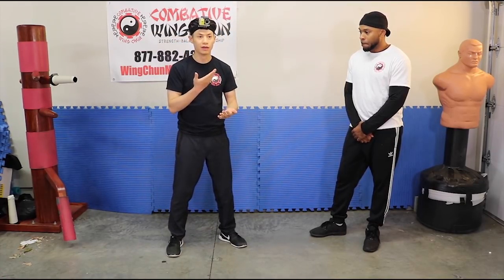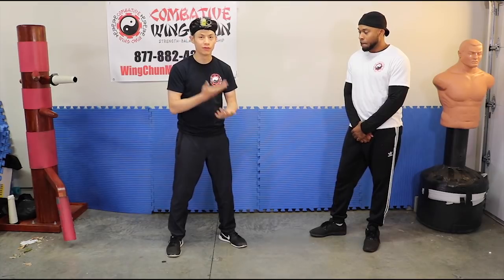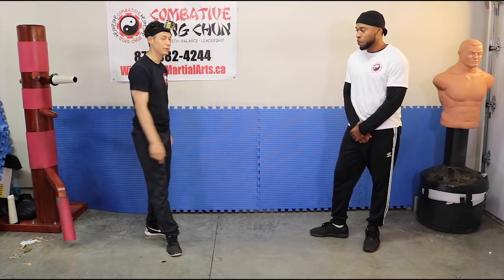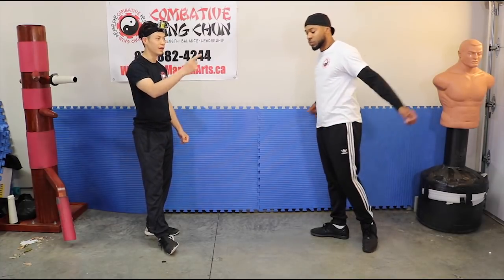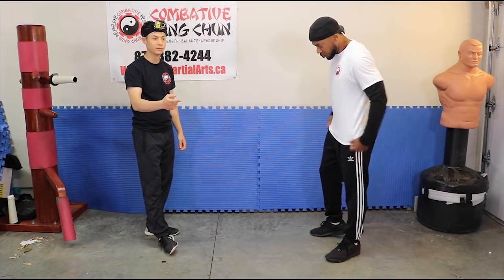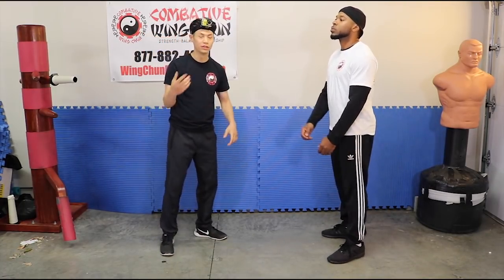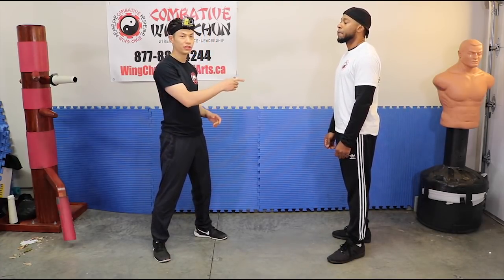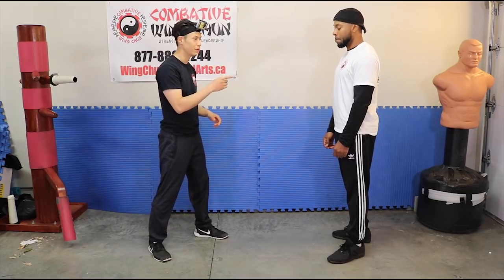Virtual Wing Chun Training Preview - Lesson 6